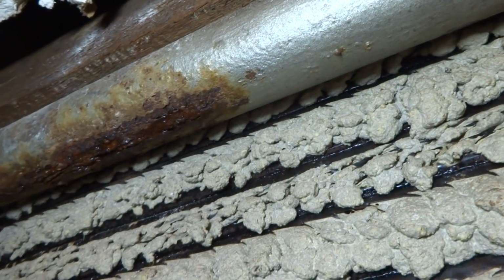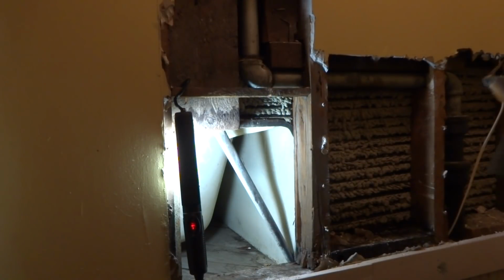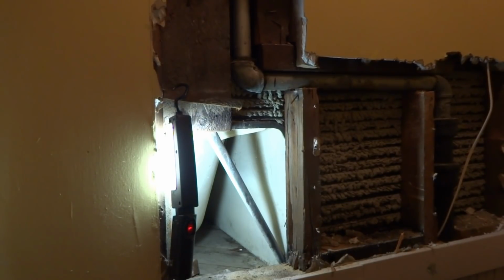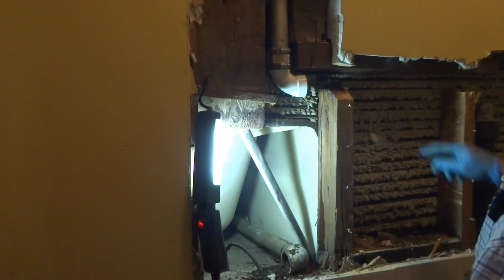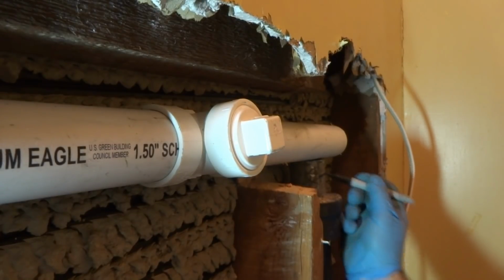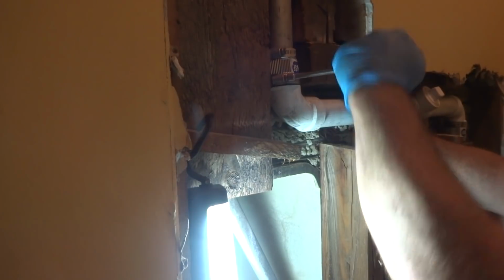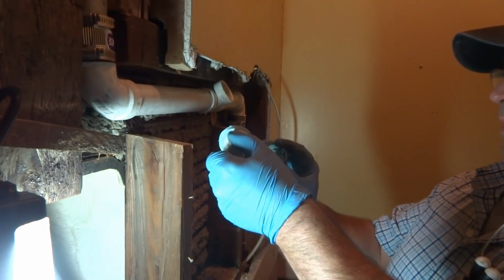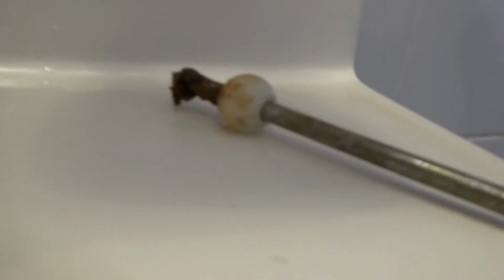WATER LEAK IN WALL WHEN SINK DRAIN BACKS UP